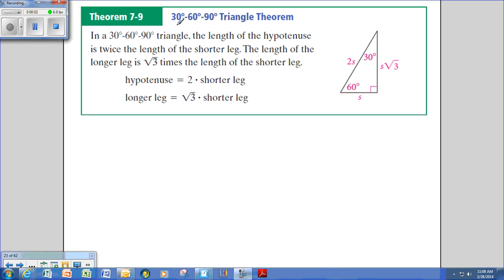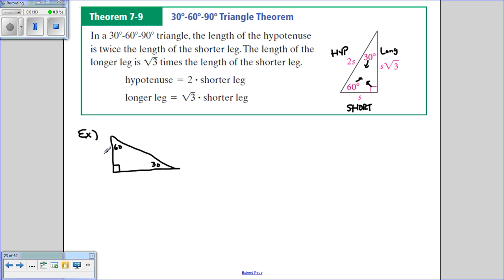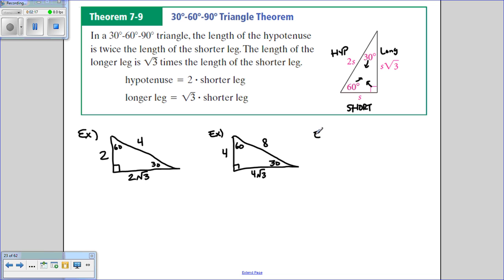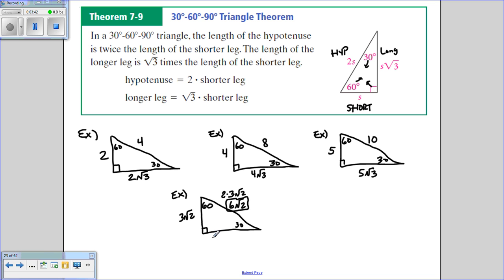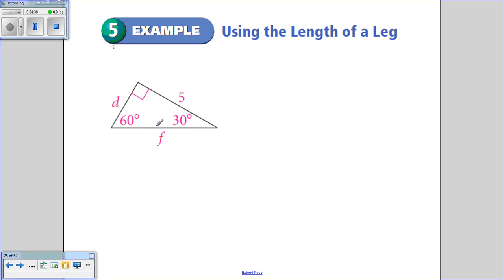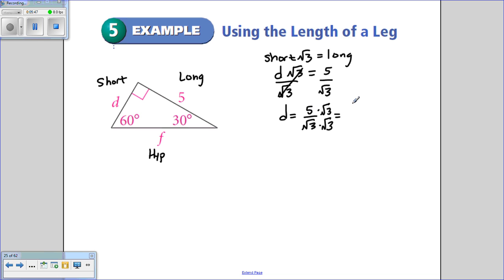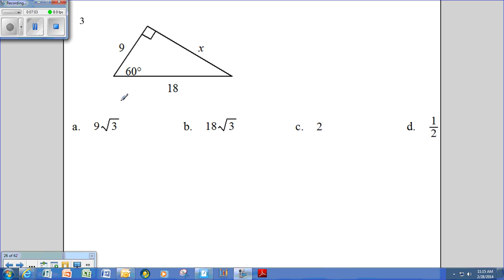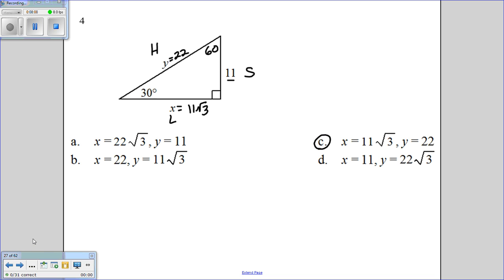Lesson 30 60 90 Special Right Triangle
Finding missing sides of a 30-60-90 Right Triangle